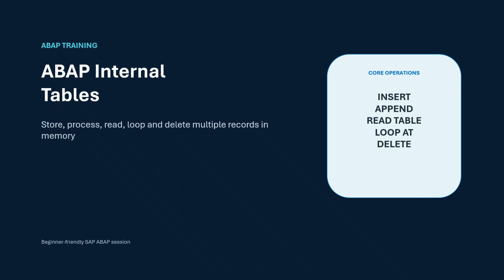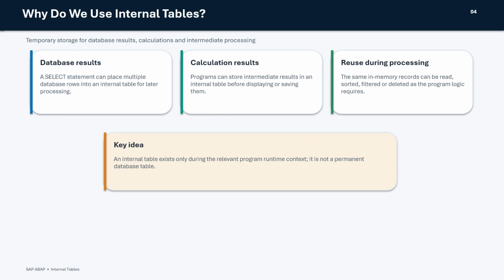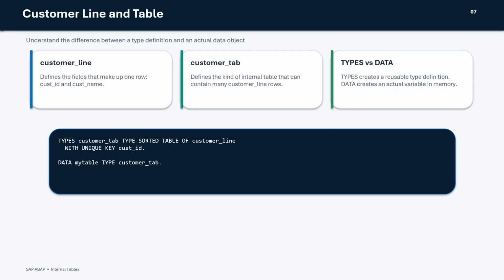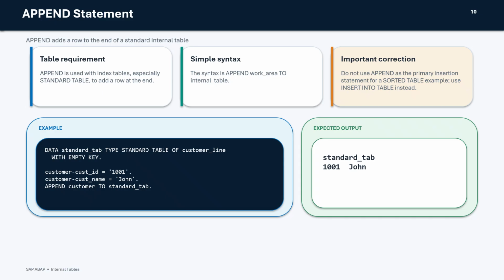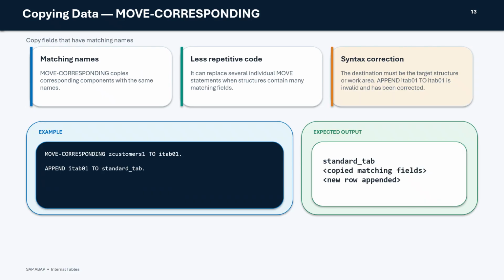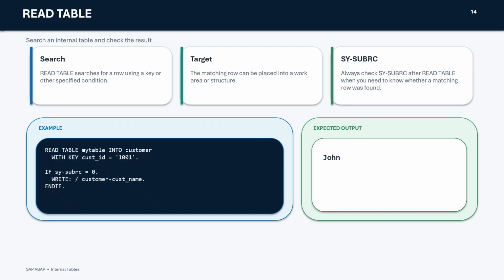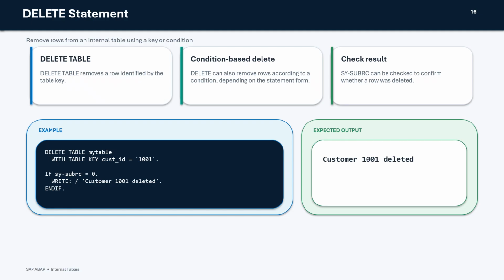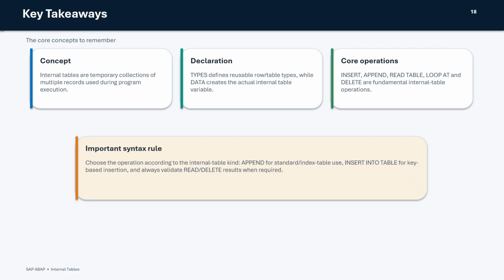Session 7: SAP ABAP Training - Internal Tables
INSERT
APPEND
READ TABLE
LOOP AT
DELETE